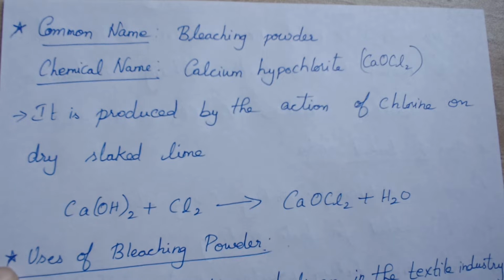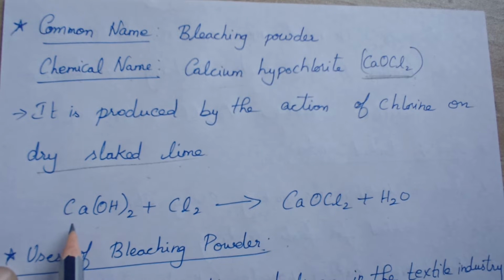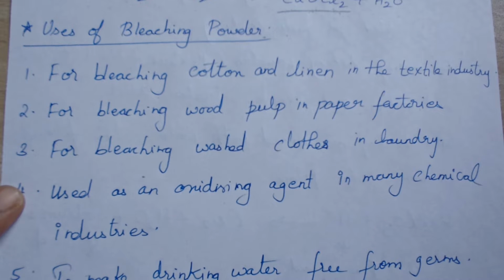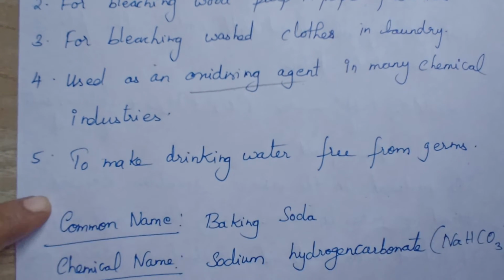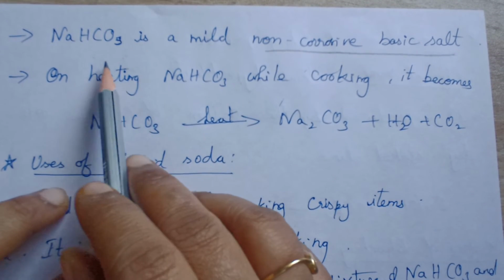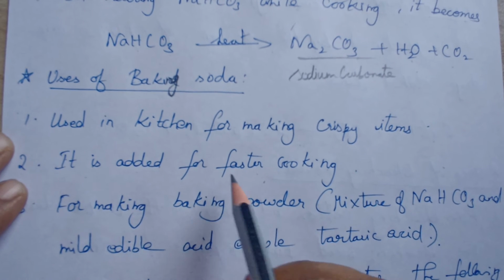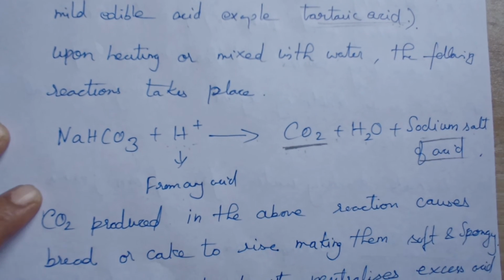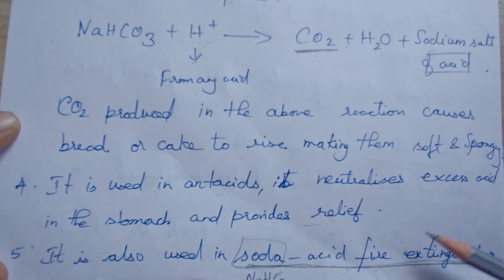Day 16 | Chemistry | Class 10 | Acids,Bases and Salts | Bleaching powder and Baking Soda